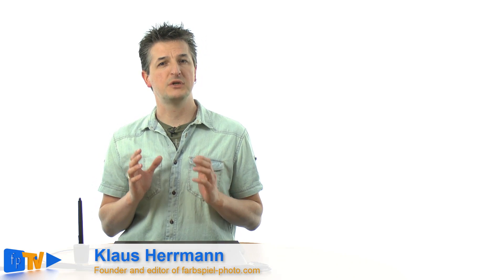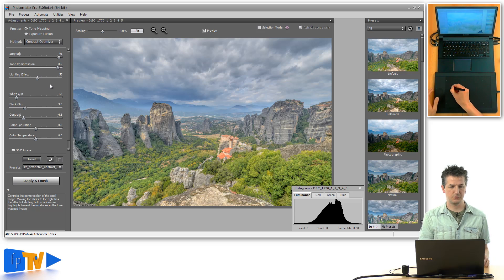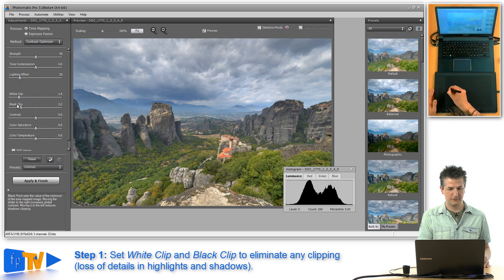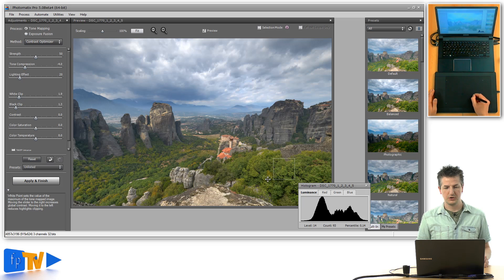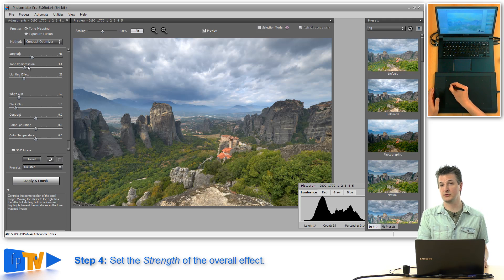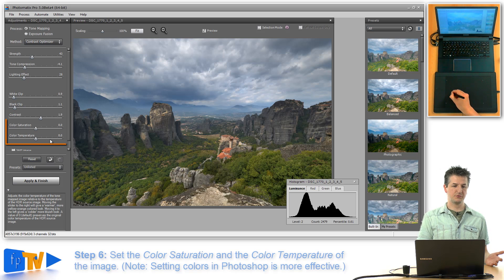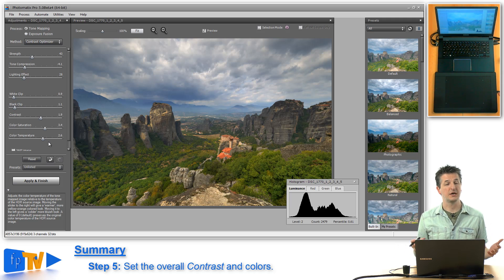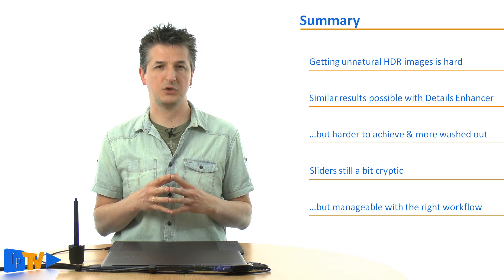Photomatix Pro 5 - How to Use the Contrast Optimizer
for the Photomatix Pro 5 New Feature Review!

In the last video, I have shown you what the new features of Photomatix Pro 5 are. And probably the most important one is the Contrast Optimizer. The Contrast Optimizer is a new tone mapping method that is tailored to produce more realistic results than the well-known Details Enhancer.

The Details Enhancer is what 95% of all photographers out there are using and it produces this distinct HDR look that you're probably very familiar with. But the results can be very extreme and unnatural if you are not careful.

With the Contrast Optimizer the possible settings are more limited and centered around a natural look. It has less sliders which help you arrive at a natural looking HDR more easily and more quickly.

Check out this video to see the Contrast Optimizer in action.